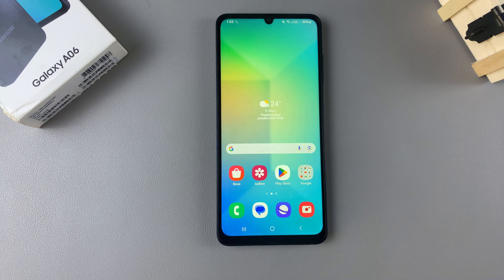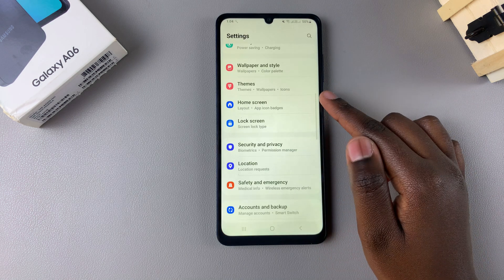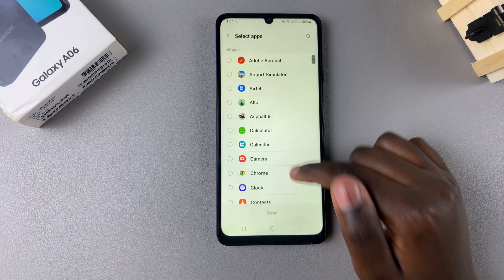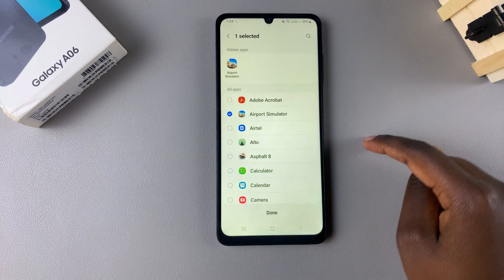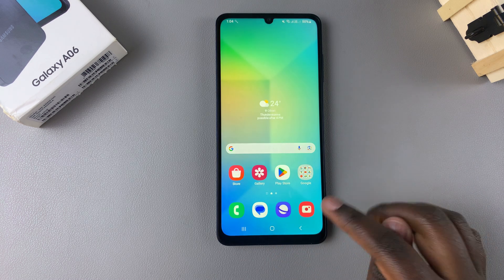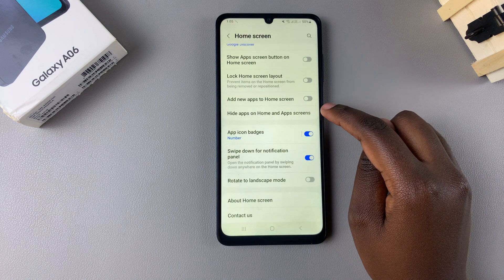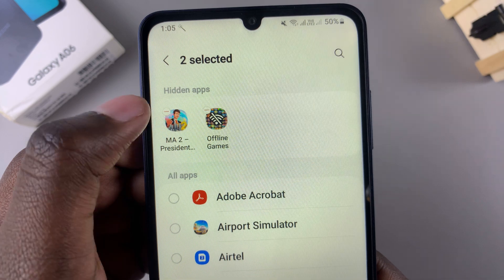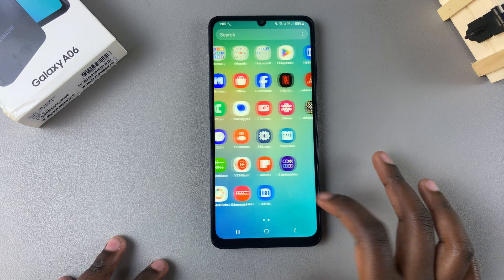How To Hide / Unhide Apps On Samsung Galaxy A06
Learn How To Show & Hide Apps On Samsung Galaxy A06.

Hiding apps can be a useful feature on your Samsung Galaxy A06 if you want to keep your apps organized or maintain privacy. Here’s a step-by-step guide on how to hide and unhide apps on your device.

How To Hide Apps On Samsung Galaxy A06 (Hide Apps On Galaxy A06)

Open Settings
Select Home Screen
Tap on Hide apps on Home & App screen
Choose apps you'd like hidden
Select Done

How To Unhide Apps On Samsung Galaxy A06 (Show Apps On Galaxy A06)

Open Settings
Select Home Screen
Find the hidden apps
Tap on the minus icon

Cell Phone Tripod Adapter